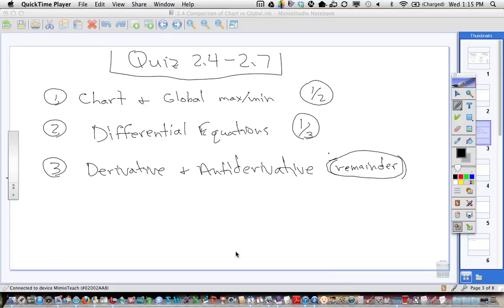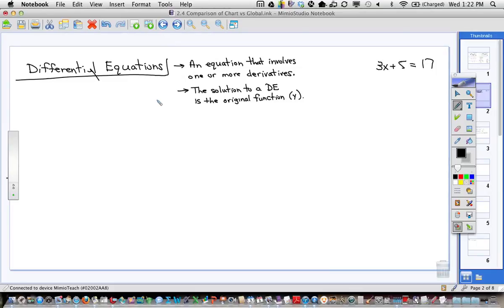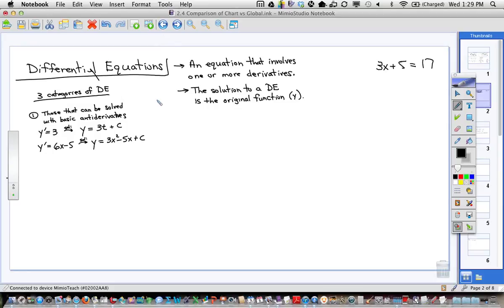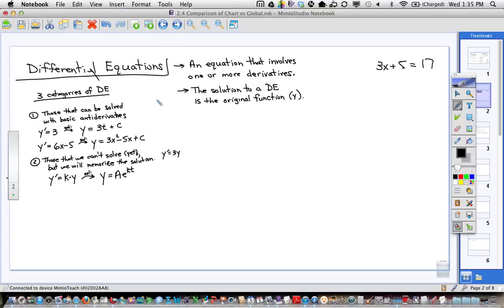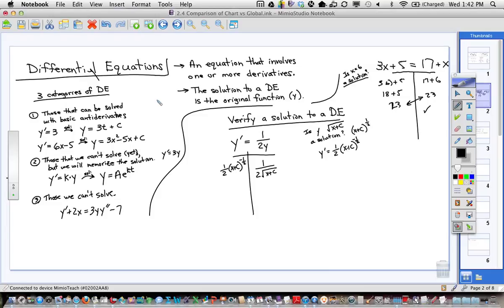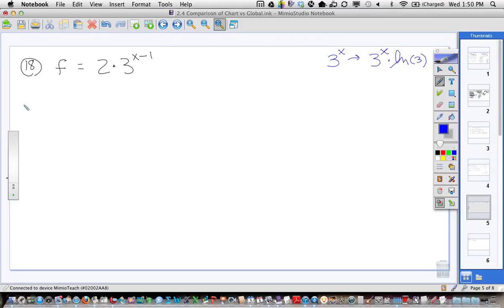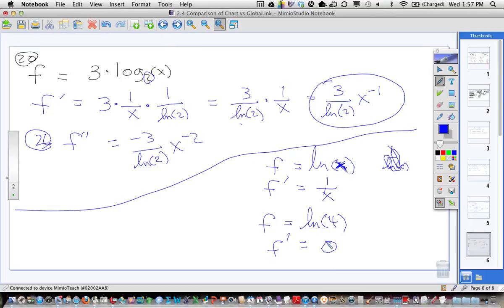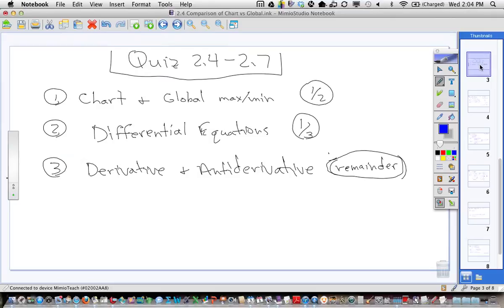Dec. 5 Class Video